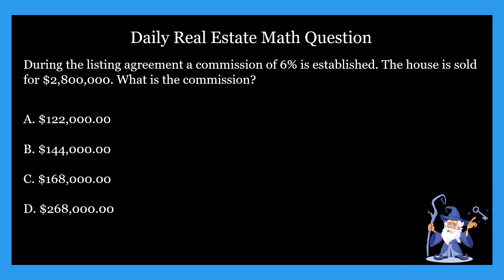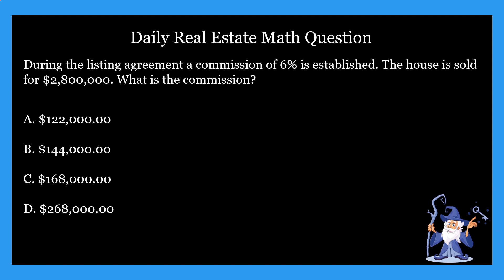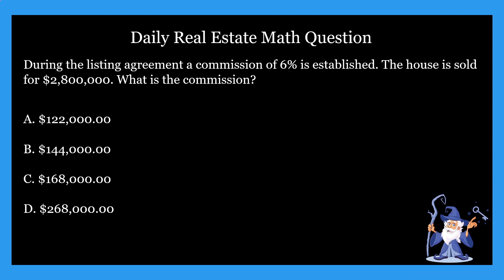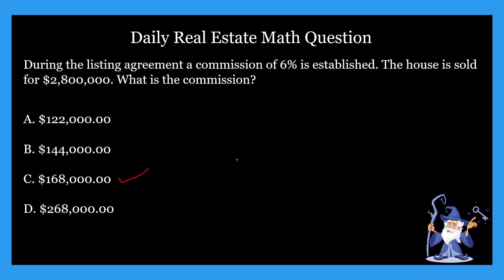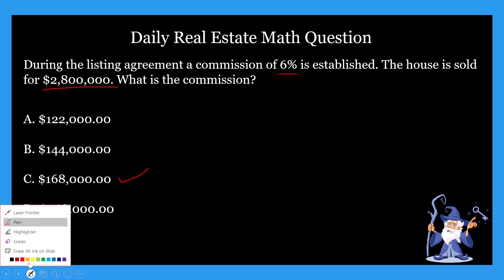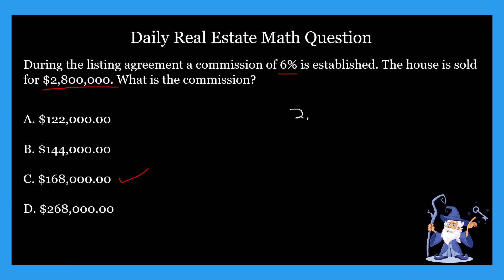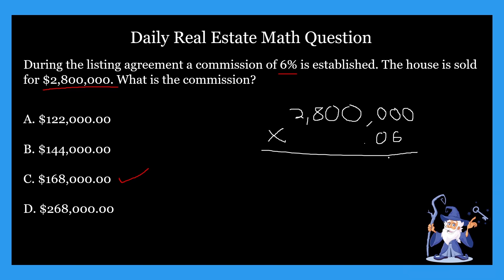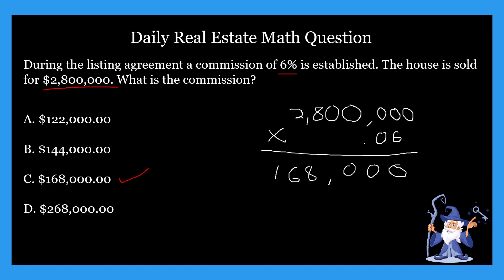Real Estate Math Question #14 - Commission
In this video, and during this week we are covering real estate commission.